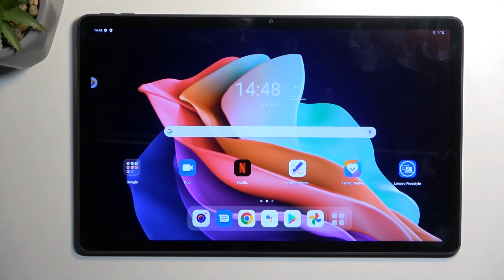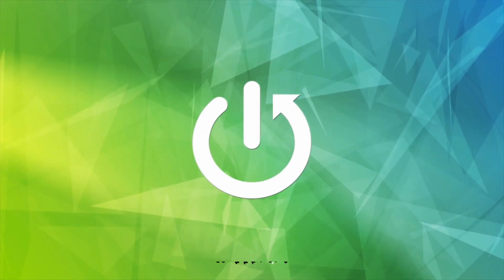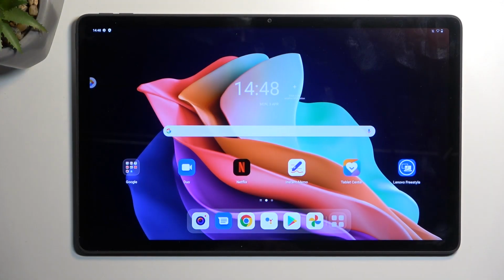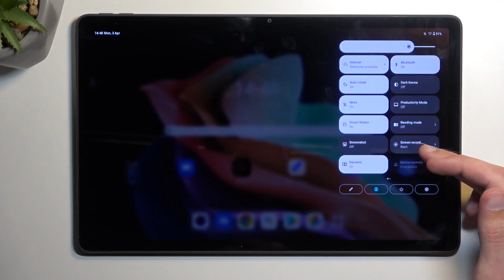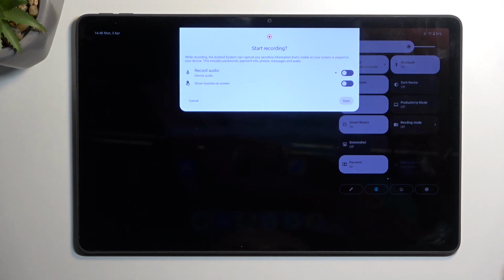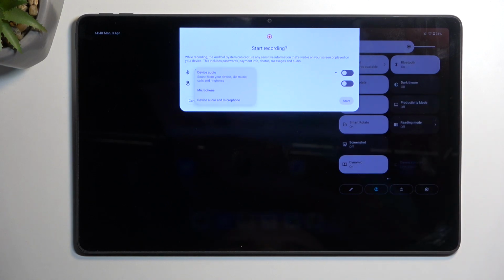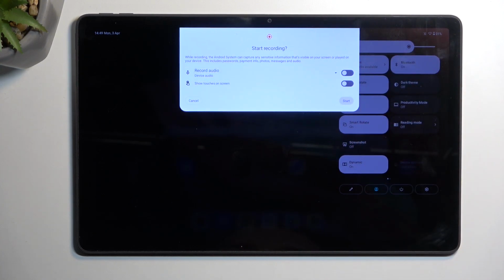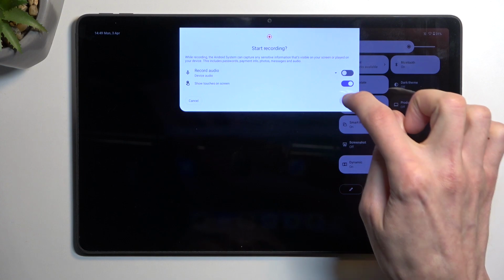How To Record Screen On LENOVO Tab P11 Gen 2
If you want to record screen on LENOVO Tab P11 Gen 2, this video could be crucial. Just follow our tutorial video, which is presented step-by-step, and acquire the knowledge of how to do it. We sincerely hope that this guide has been beneficial to you. If it has, please visit our YouTube Channel HardReset.Info. Don't forget to give us a thumbs up, leave a comment, or subscribe to our channel, as it would significantly assist us in creating more content for you!

How to use screen recorder in LENOVO Tab P11 Gen 2 ?
Is there screen recorder on LENOVO Tab P11 Gen 2 ?
How to start screen recording on LENOVO Tab P11 Gen 2 ?
Screen recording in LENOVO Tab P11 Gen 2 ?